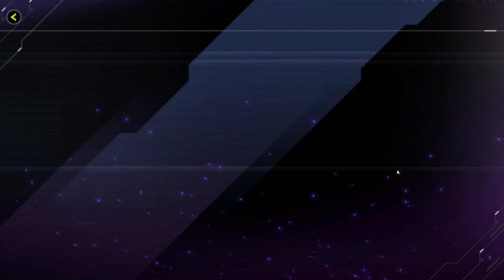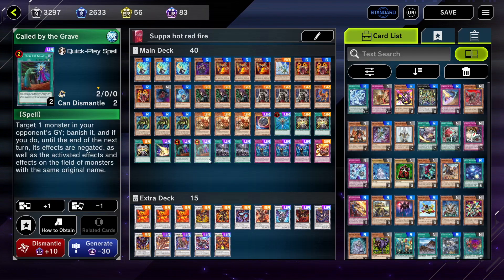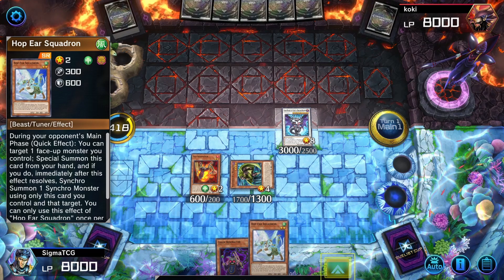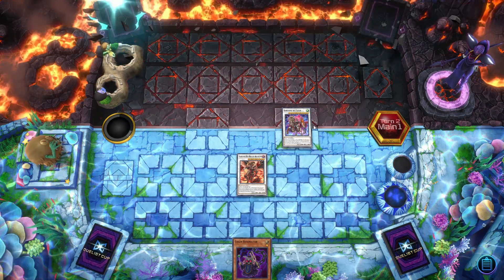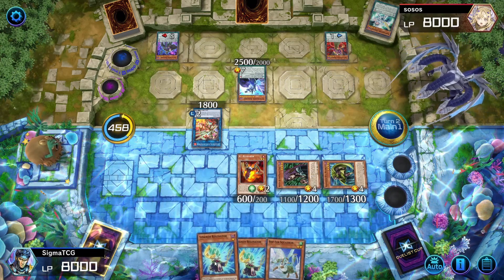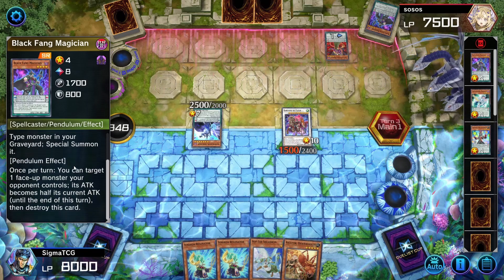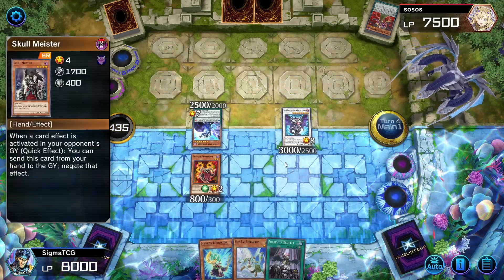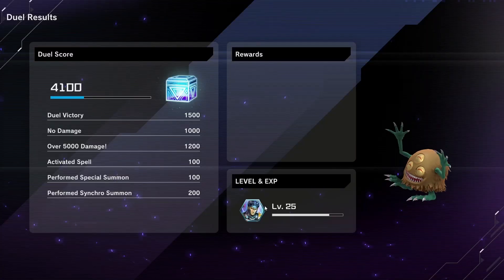Red Supernova Dragon Deck Profile & Ranked Gameplay (Master Duel)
Master Duel Red Supernova Dragon Deck!